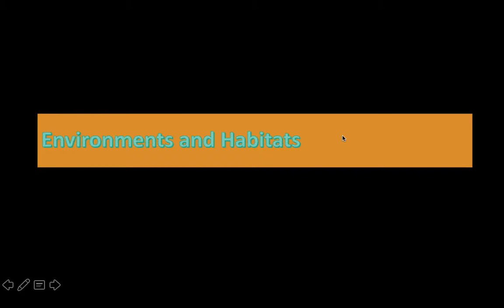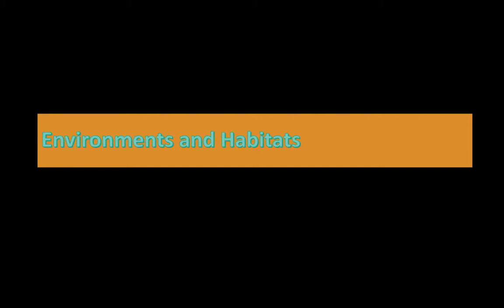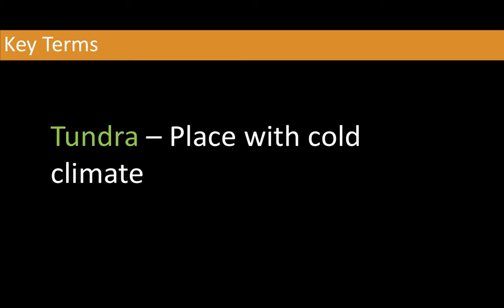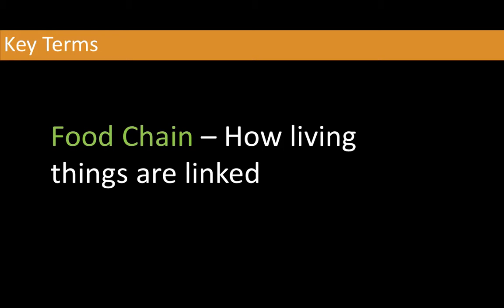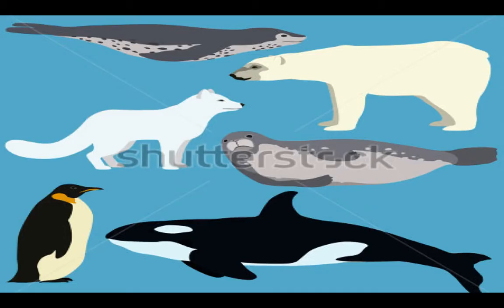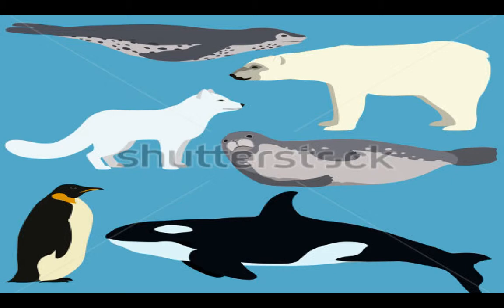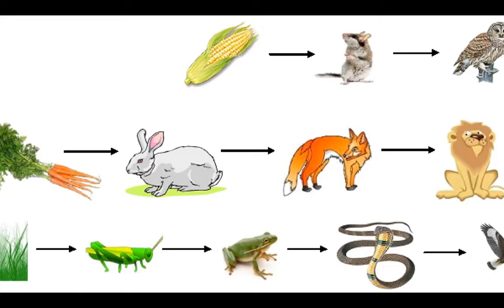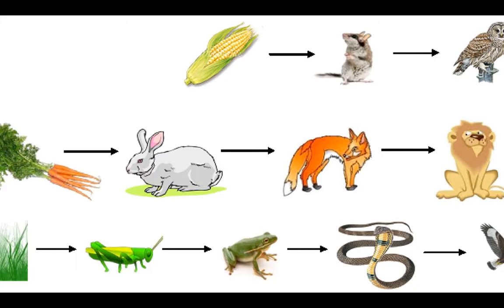Environments and Habitats